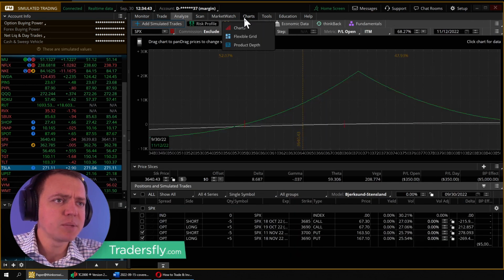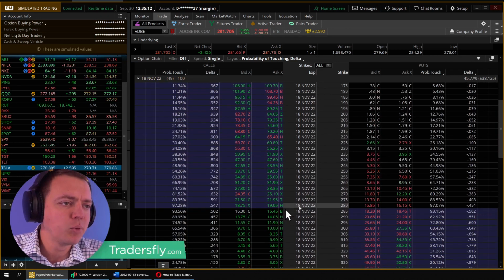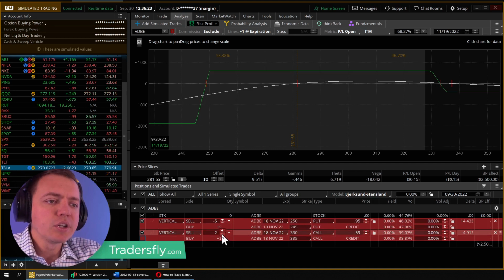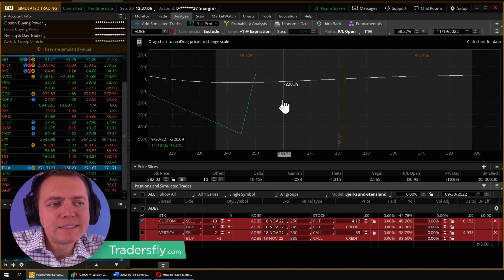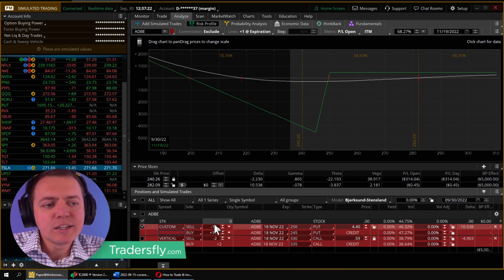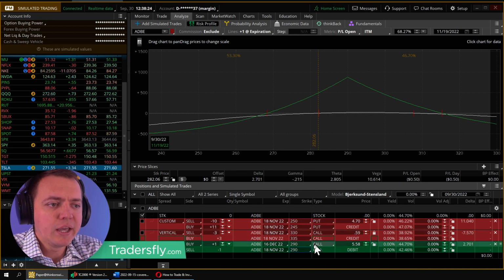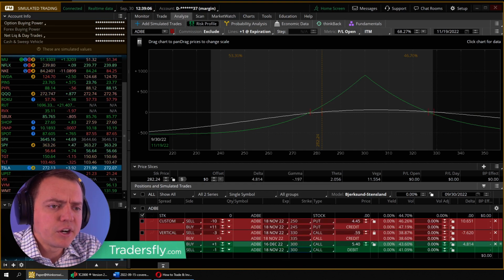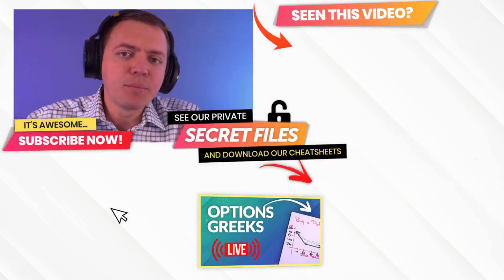How to Sell Credit Spreads in a Bear Market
Today we are going to take a look at how to sell credit spreads in a bearish market. With the market moving down, selling credit spreads can be very tricky and difficult. That's why in this video I'll share with you an example of how I would sell a credit spread in a downward market, to have a higher chance of being profitable.